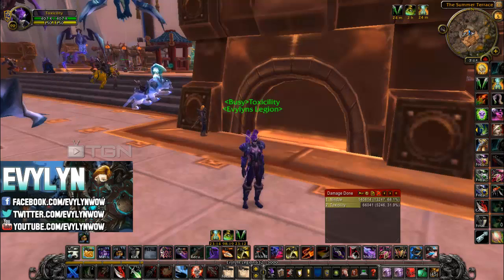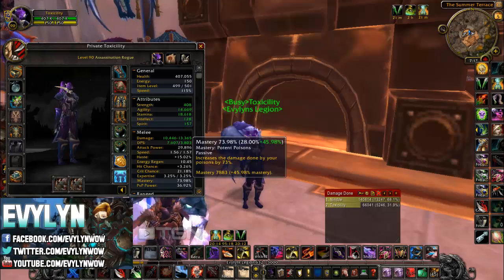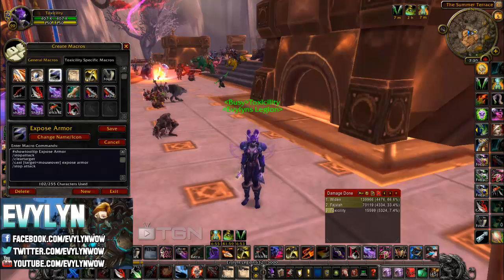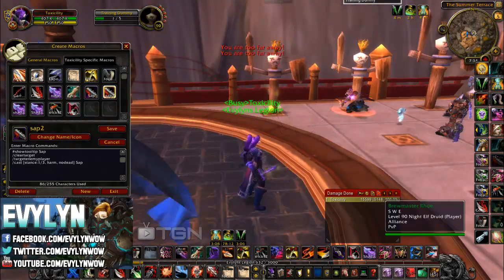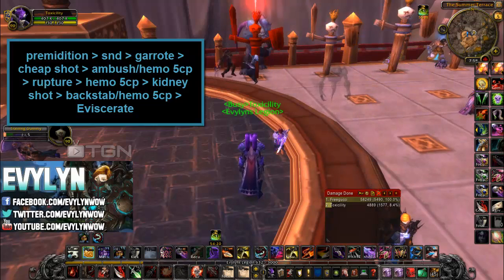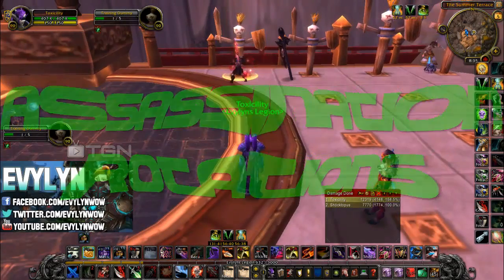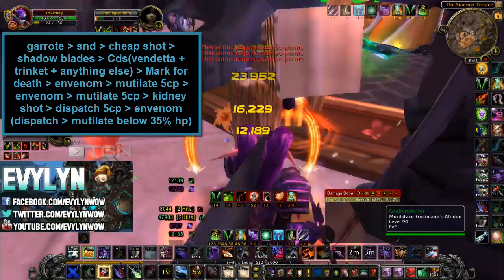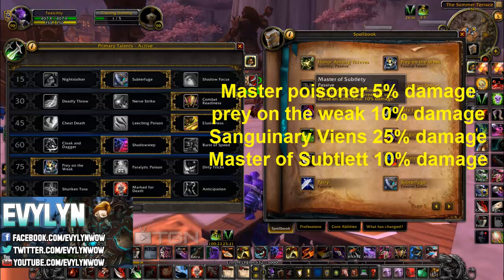Evylyn - 5.4 Subtlety & Assassination Rogue Spec Rotation macros WOW MOP Patch 5.4 Rogue PVP guide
hey guys I've been promising to make this vid since 2 weeks ago and i figured it was time i updated you guys with a new 5.4 rogue guide to help u guys out, so hope u guys enjoy the vid :)

Songs:-

Songs:- river's heart, a beautiful world, body and soul, essence of life, four

(((focus macros))))

/focus Arena1

/focus Arena2

/focus Arena3

showtooltip Blind
/cast [@focus] Blind

showtooltip Dismantle
/cast [@focus] Dismantle

showtooltip Kick
/cast [@focus] Kick
/cancelaura Hand of Protection
/cast Redirect

showtooltip Gouge
/cast [@focus] Gouge

kick macro

showtooltip Kick
/cast Kick
/cast Redirect

meld vanish macro

showtooltip Shadowmeld
/cast Shadowmeld
/cast Stealth

ambush macro

showtooltip Ambush
/cast Premeditation
/cast Ambush

cheap shot macro

showtooltip Cheap Shot
/cast Premeditation
/cast Cheap Shot

expose armor macro

showtooltip Expose Armor
/stopattack
/cleartarget
/cast [target=mouseover] expose armor
/stop attack

garrote macro

showtooltip Garrote
/cast Premeditation
/cast Garrote

1 button click macro

showtooltip Shadow Blades
/castsequence reset=14 Premeditation, Slice and Dice, Garrote, Cheap Shot, 14, Shadow Dance, Ambush, Eviscerate, Marked for Death, Eviscerate, Ambush, Eviscerate

recuperate macro

showtooltip Recuperate
/cast Recuperate
/use Life Spirit
/use Healthstone

sap macros

showtooltip Sap
/targetenemy
/cast Sap

showtooltip Sap
/cleartarget
/targetenemyplayer
/cast [stance:1/3, harm, nodead] Sap

shadow blades subtlety

showtooltip Shadow Blades
/cast Shadow Blades
/cast Shadow Dance
/use Tyrannical Gladiator's Badge of Conquest
/use lifeblood(Rank 9)
/cast Redirect

shadow dance macro

showtooltip Shadow Dance
/cast Premeditation
/cast Shadow Dance

shadow blades assassination

showtooltip Shadow Blades
/cast Shadow Blades
/cast Redirect

Vendetta macro

/cast Vendetta
/use lifeblood(Rank 9)
/cast Marked for Death

tricks of the trade macro

showtooltip Tricks of the Trade
/target playernamehere
/cast Tricks of the Trade
/targetlasttarget